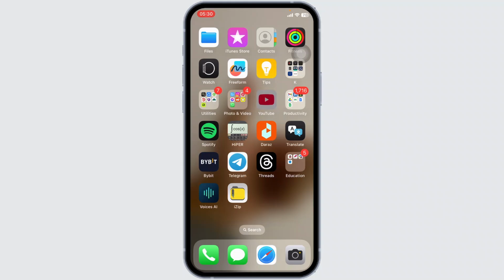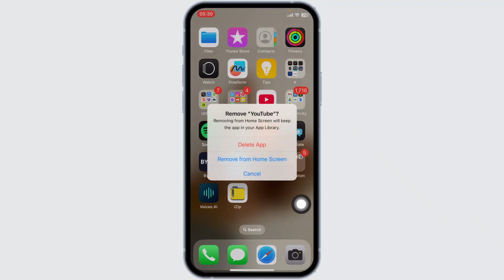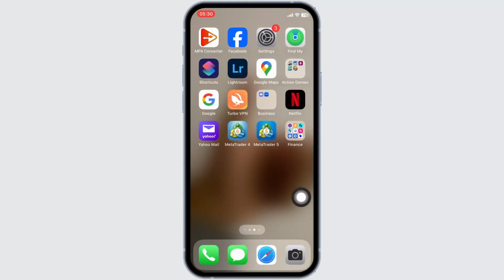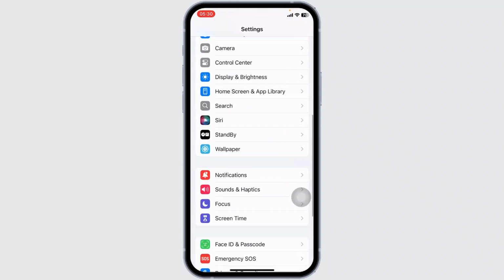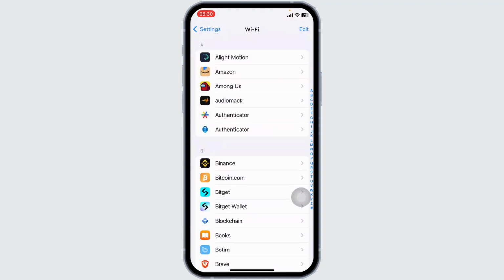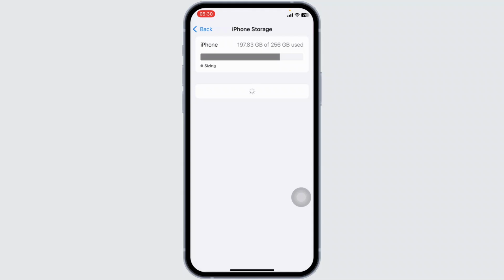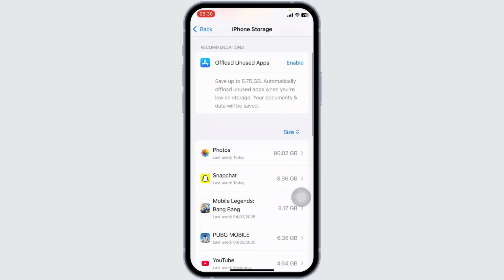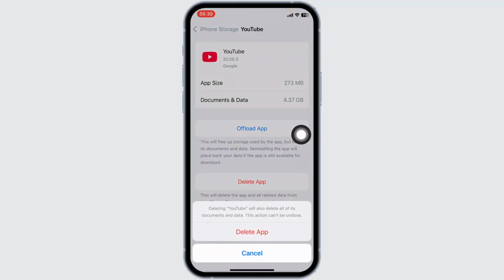How to Delete YouTube App on Android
How to Delete YouTube App on Android (2025)!

Need to remove the YouTube app from your Android device? This video will walk you through the simple steps to delete the YouTube app quickly and easily. Whether you're wondering, "How do I delete the YouTube app on Android?" or need help with the uninstallation process, this tutorial has you covered. Learn how to free up space and manage your apps effectively by deleting the YouTube app from your Android phone. Watch now to see how you can remove YouTube from your device!

Timestamps:

00:00 How to Delete YouTube App on Android
00:10 How Do I Uninstall YouTube from My Android?